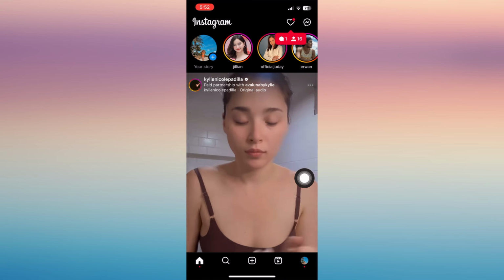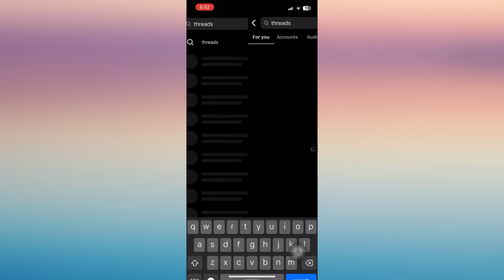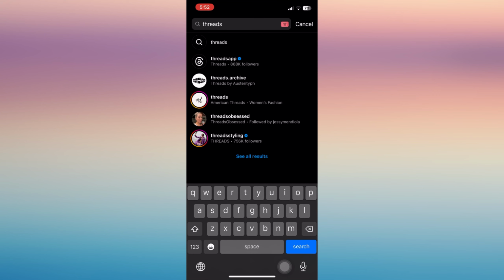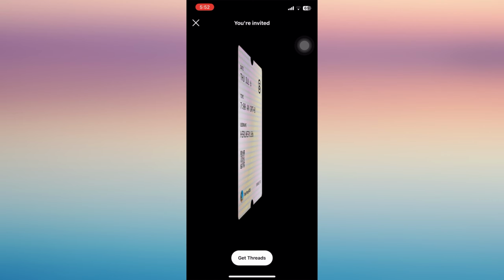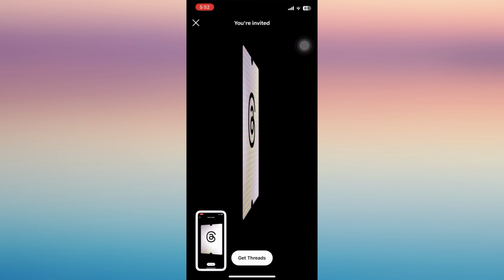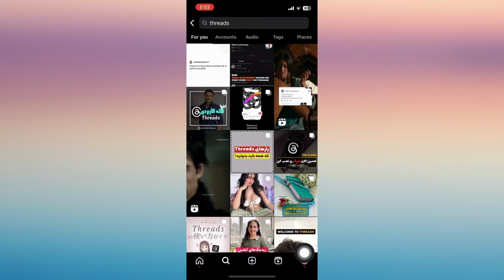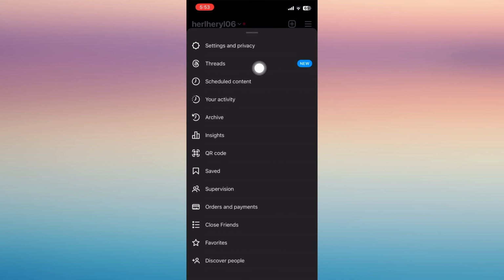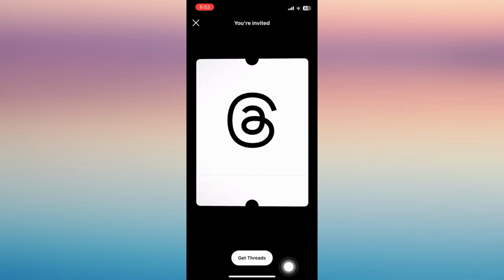How To Get Instagram Threads Ticket | How to Sign Up For Threads | Step by Step (2023)